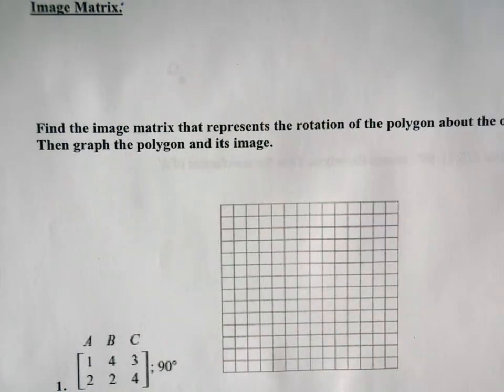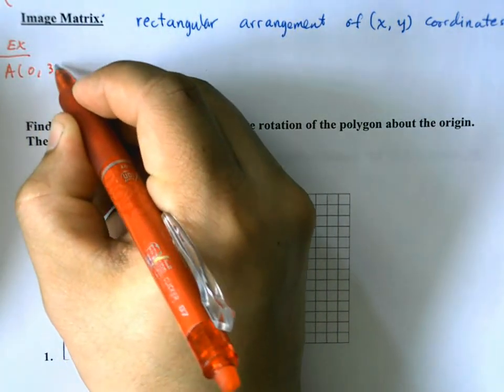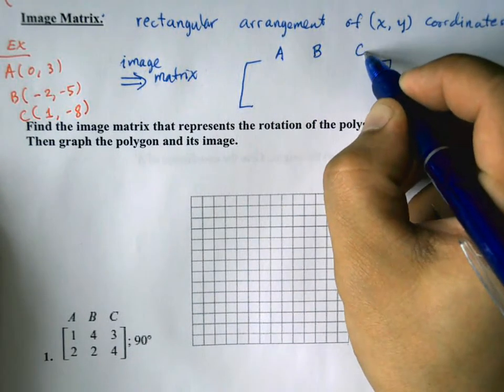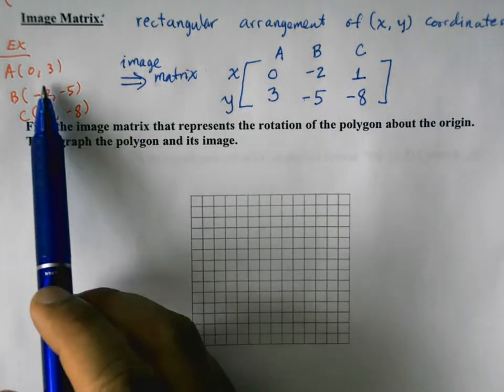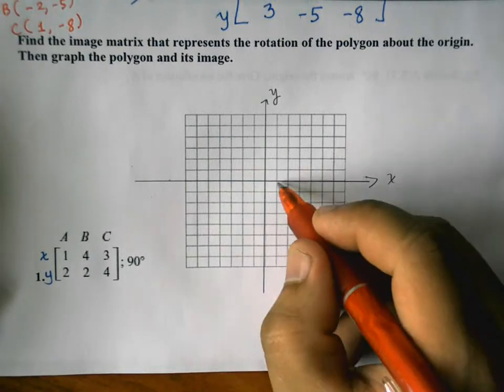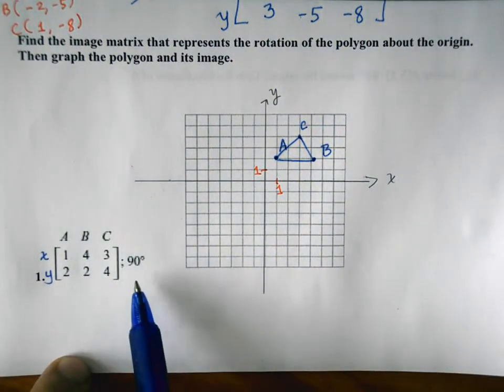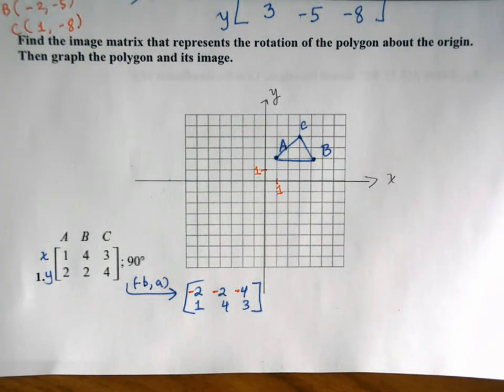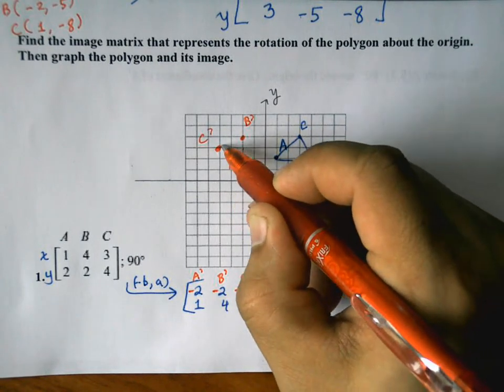9 4 Image Matrix